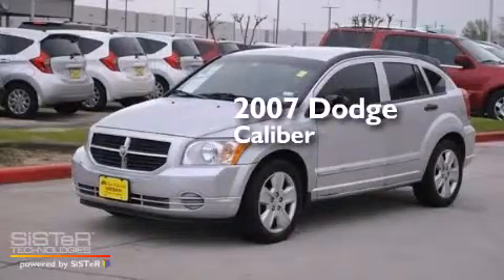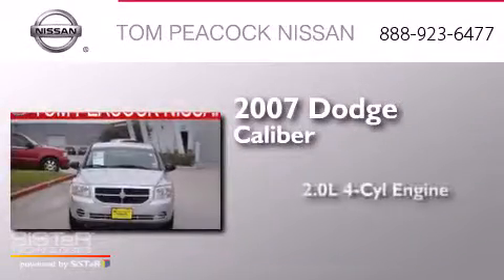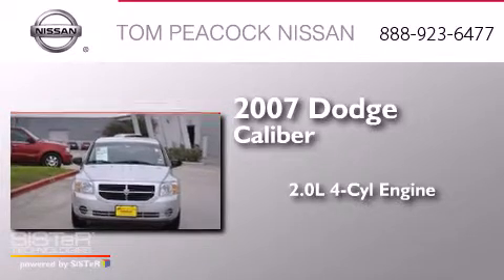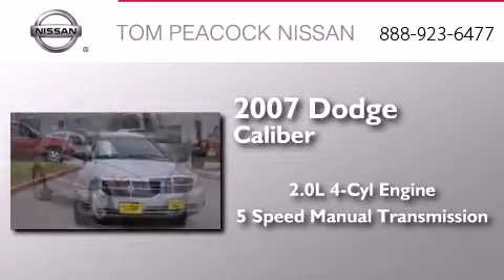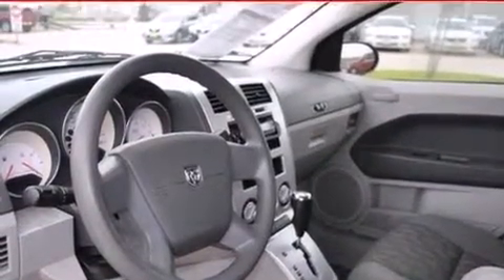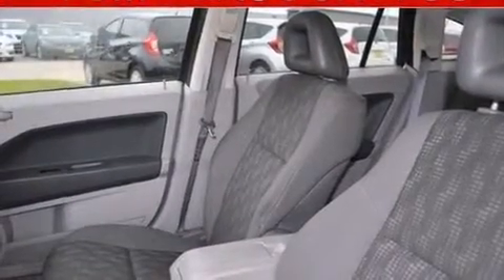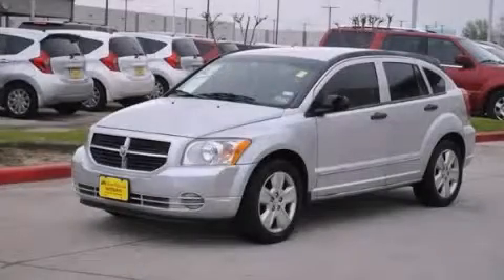Preowned 2007 Dodge Caliber Houston TX 77090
We have been honored to serve the Houston TX area , we promise that your experience at our dealership will exceed your expectations ! Year : 2007 Make : Dodge Model : Caliber Engine : 2.0L 4 Cyl. Other Trans . : 5-Speed Manual Exterior : Bright Silver Metallic Clearcoat Miles : 80,809 Stock : N51339A Tom Peacock Nissan 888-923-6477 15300 I-45 North Houston , TX 77090